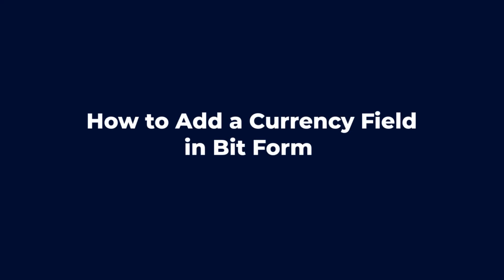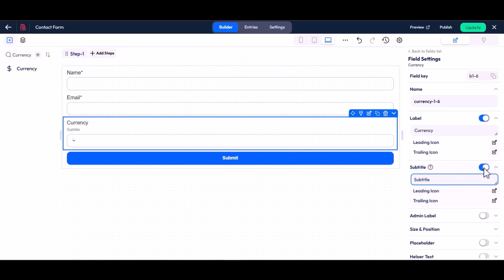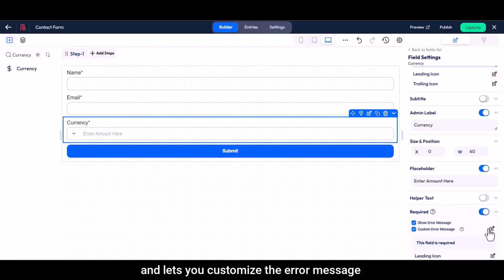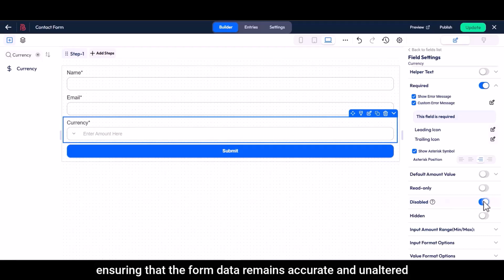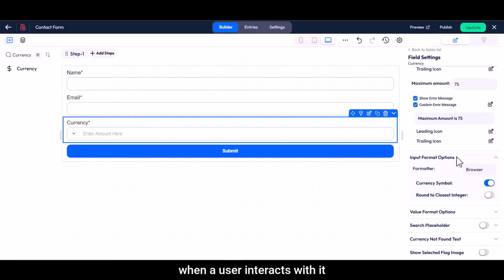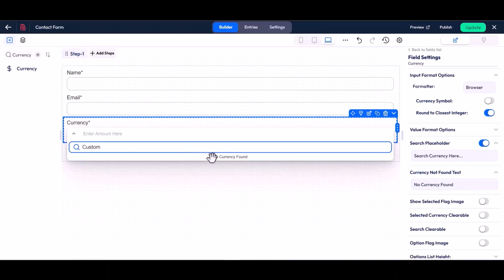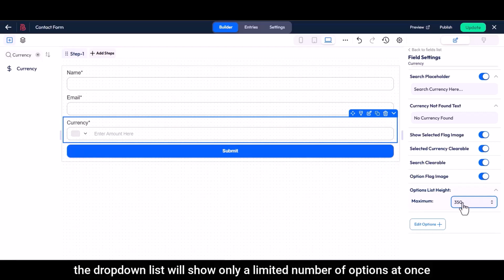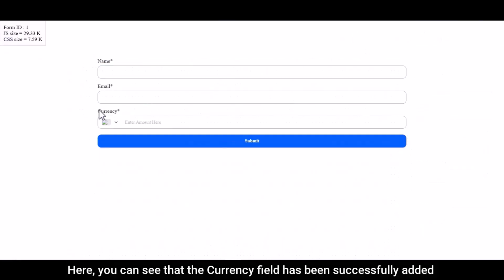How to Add and Customize the Currency Field in Bit Form (Step-by-Step Tutorial)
Welcome to our Bit Form tutorial! 👋 In this video, I’ll guide you through adding and customizing the currency field in Bit Form. From setting default values, adding helper text, to adjusting visibility and formatting options, this tutorial covers everything you need to know to create a smooth and user-friendly currency input.
I’ll show you how to drag and drop the currency field, configure essential settings like labels, default values, min/max amounts, and even enable specific formatting options such as currency symbols, rounding, and input limits. Perfect for those looking to create a polished form with tailored currency fields!

⏱️ Timestamps:
(0:00) Introduction to Adding a Currency Field
(0:15) Add Currency Field
(0:25) Configure Field Name, Label, and Subtitle
(1:42) Setting Default Values
(2:39) Input Format & Currency Symbol Display
(3:24) Placeholder & Error Messages for Missing Currency
(4:16) Customizing Currency List & Default Currency
(4:44) Saving and Previewing the Form
What You’ll Learn:
How to Add and Configure the Currency Field
Customizing Display Options and Field Behavior
Setting Min/Max Values and Default Currency
By the end of this tutorial, you’ll be able to add a fully customized currency field to your forms, enhancing both usability and accuracy for currency-related inputs.